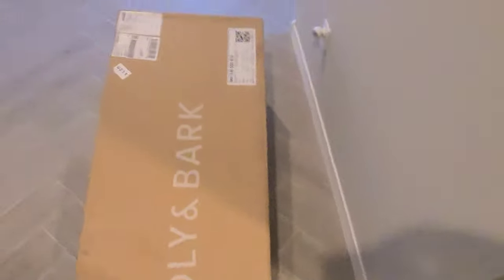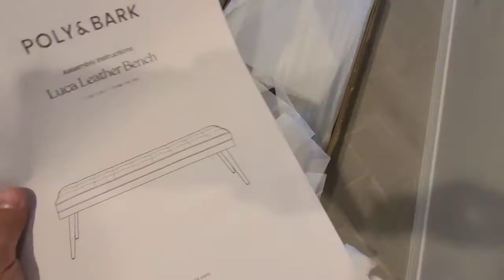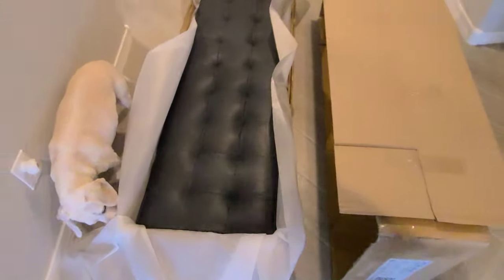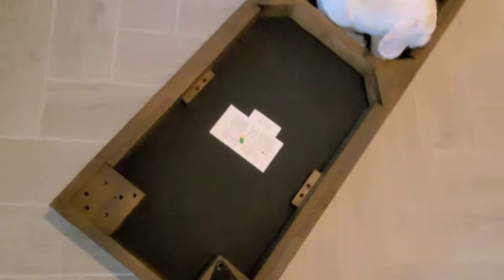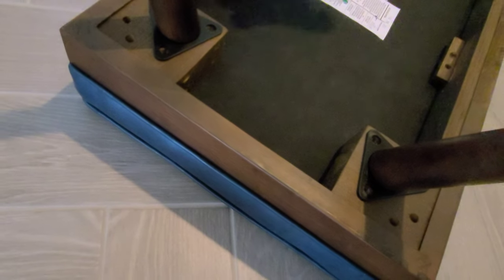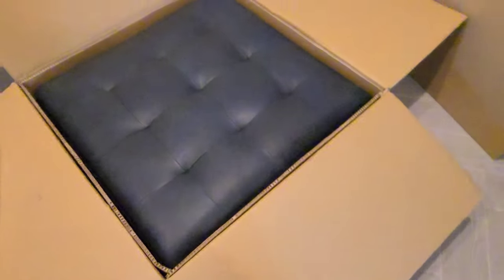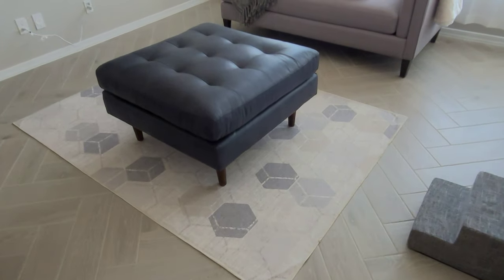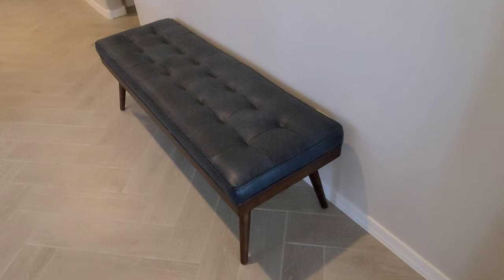Poly and Bark furniture Facebook ad got me!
I've been buying too much $hit off Facebook. I've checked myself into rehab.